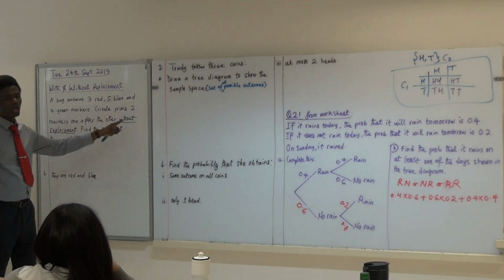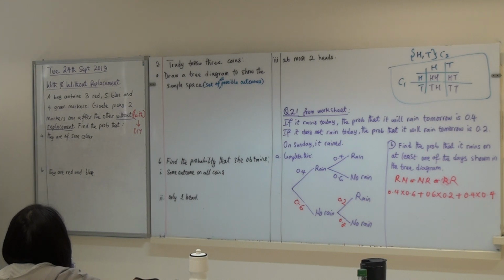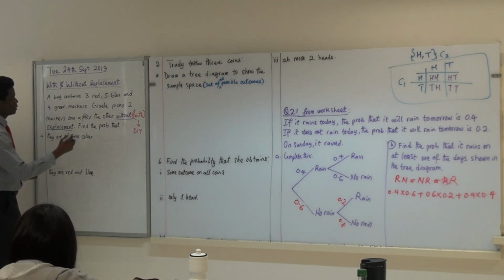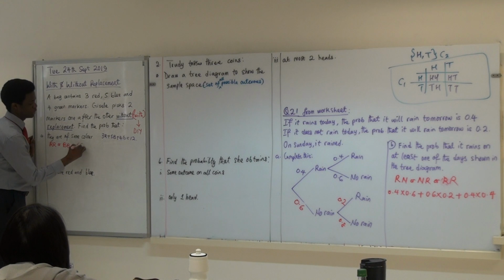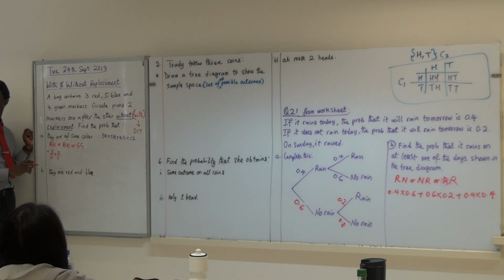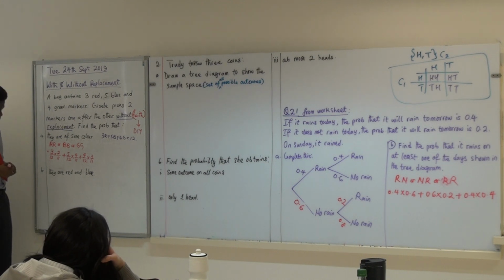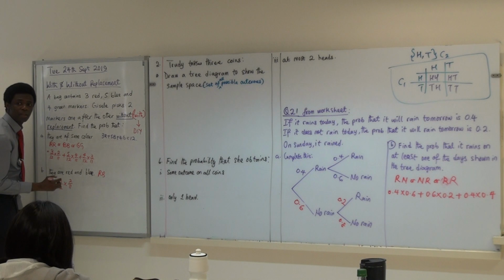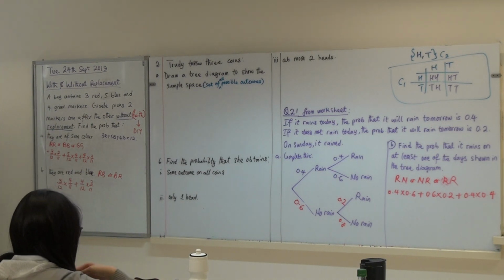Probability - Revision (Part 2 of 2)